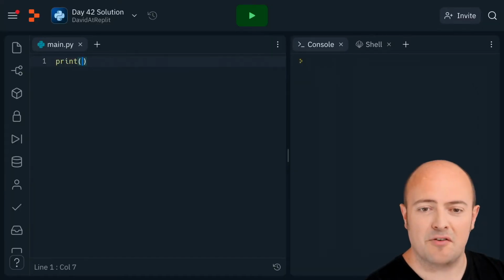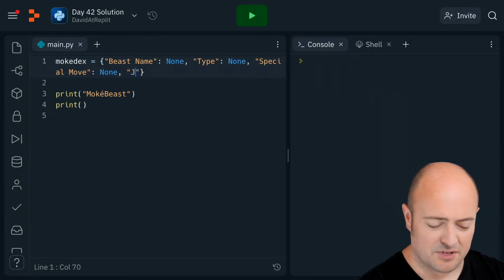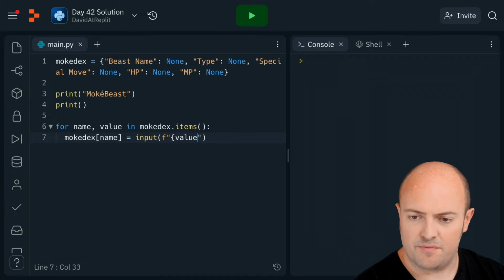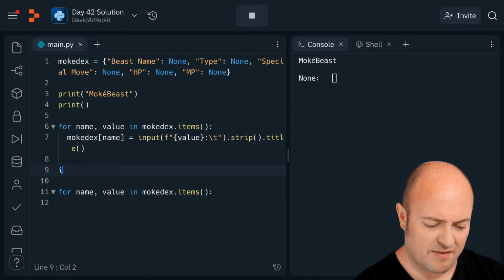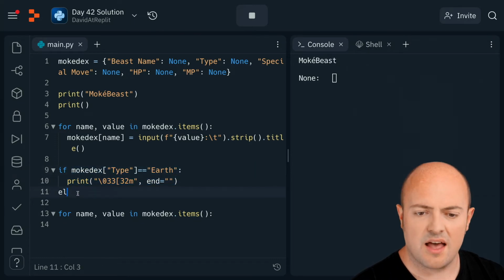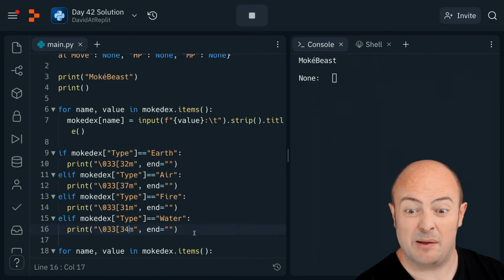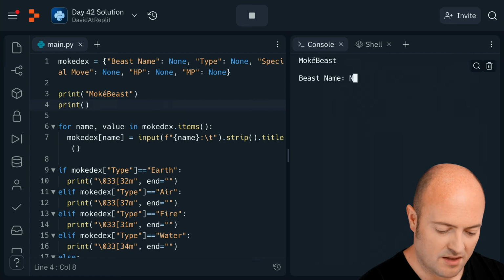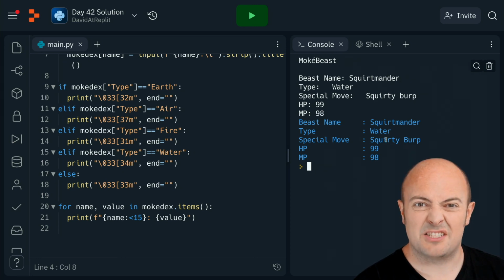Day 42: Solution